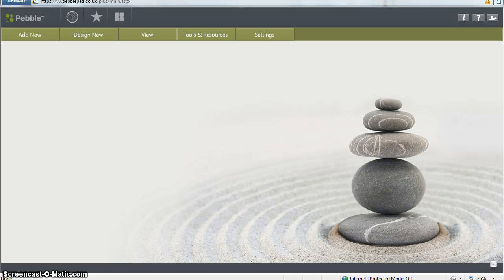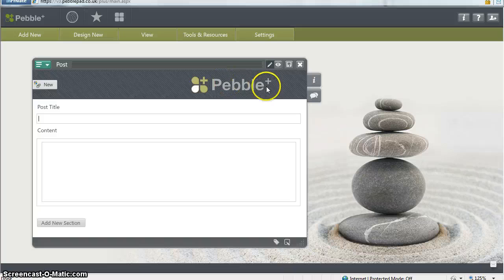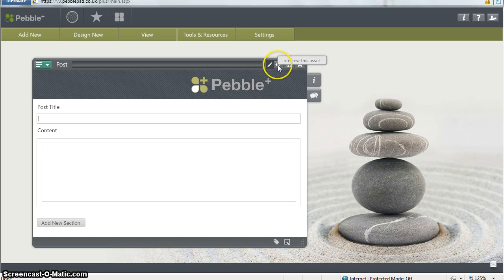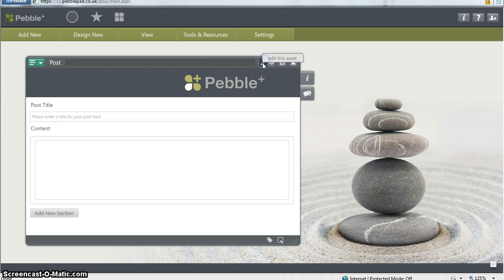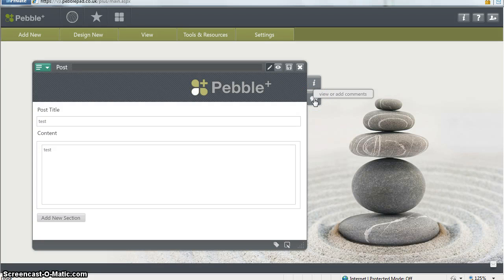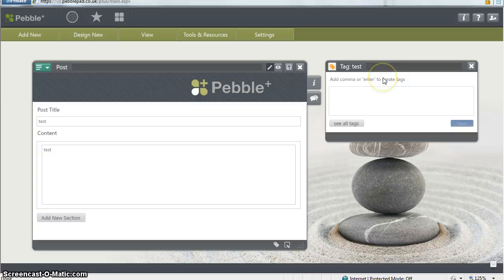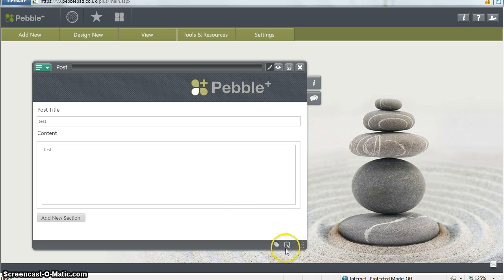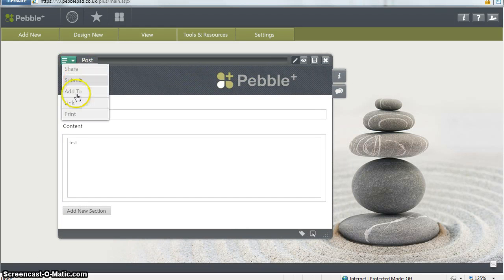Anatomy of a Pebble+ Asset Pad/Window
A tour around the basic features of a Pebble+ Asset Pad / Window